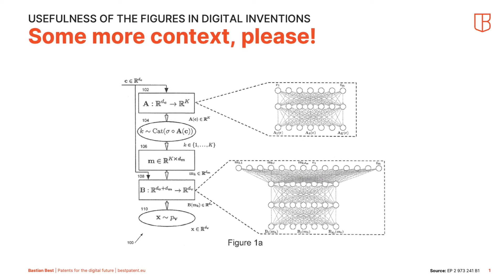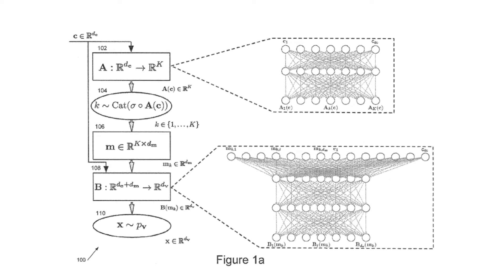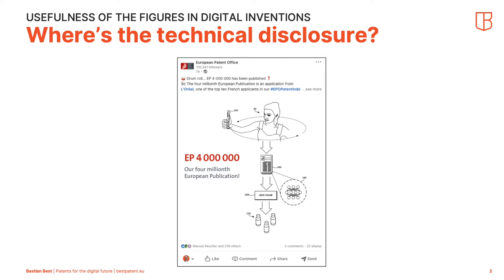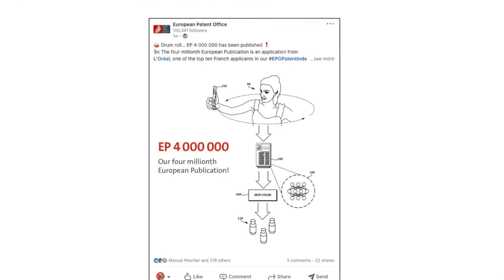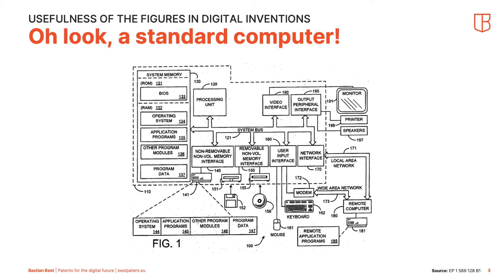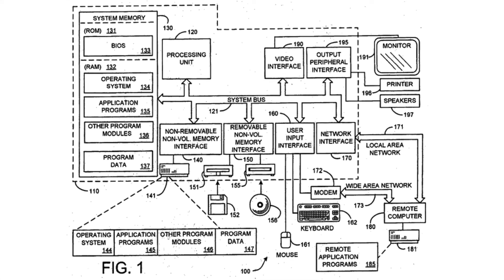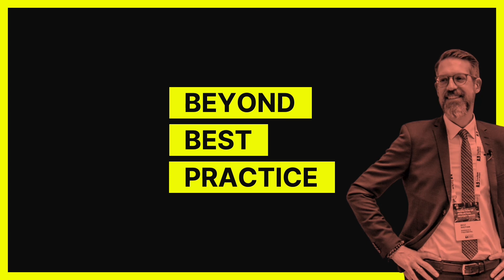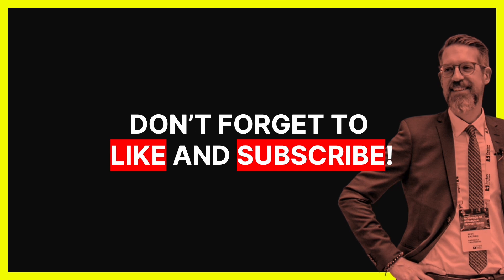Why digital patent drawings are overrated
Technical drawings obviously make great sense in mechanical patents. But in many digital patents the figures have much less value. Here's why.